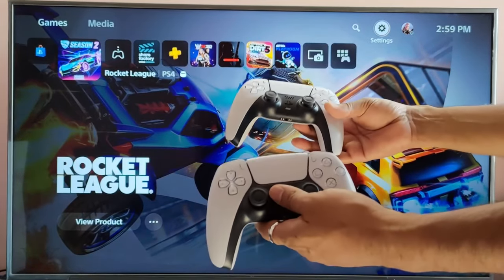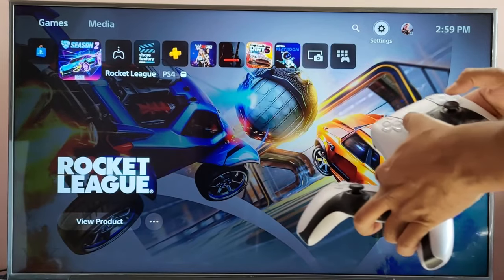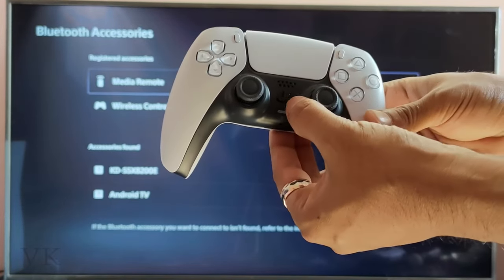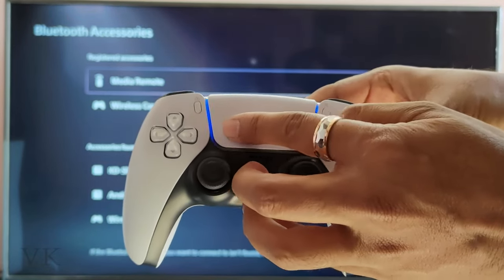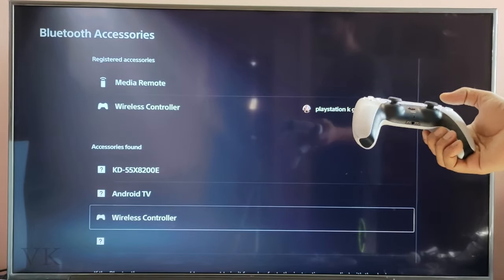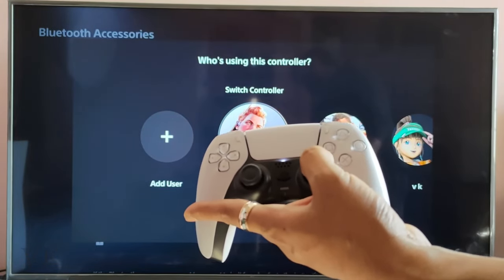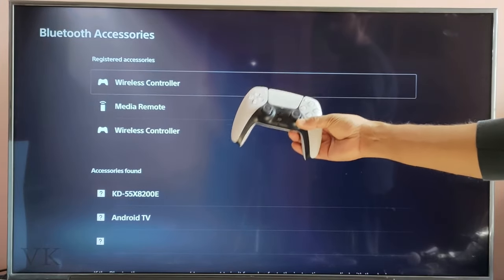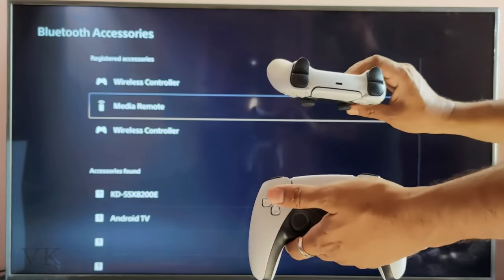How to Connect and Pair Additional DualSense Controller on PS5 Console